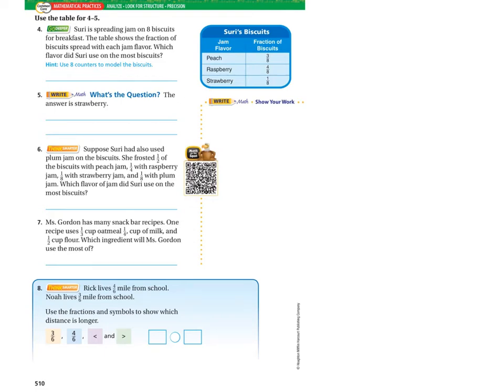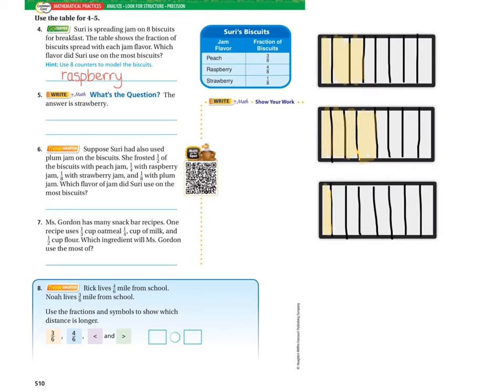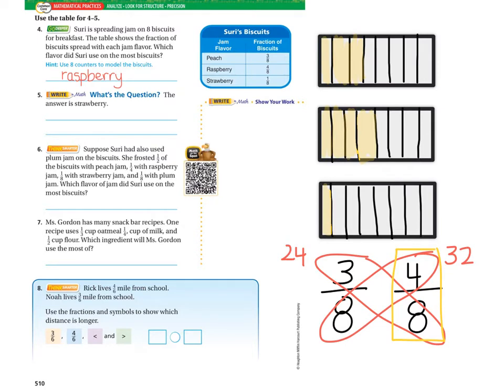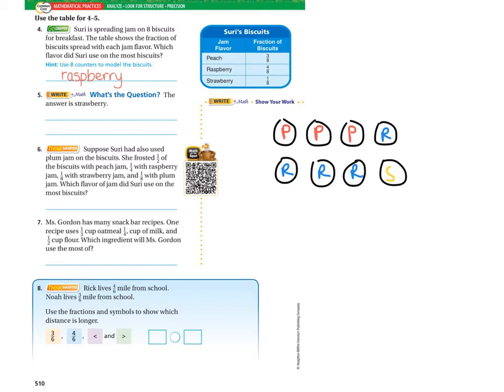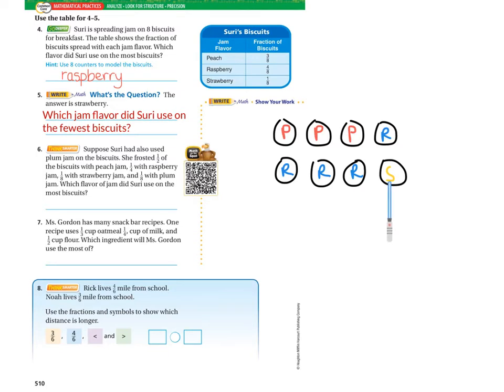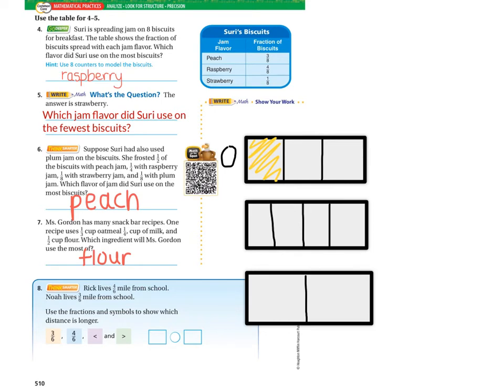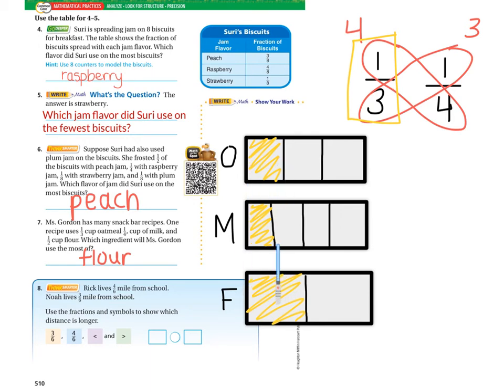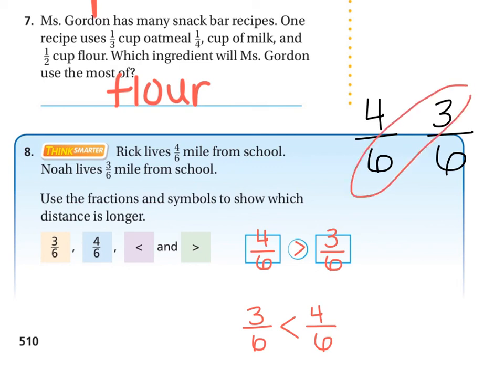9.1 - Page 510